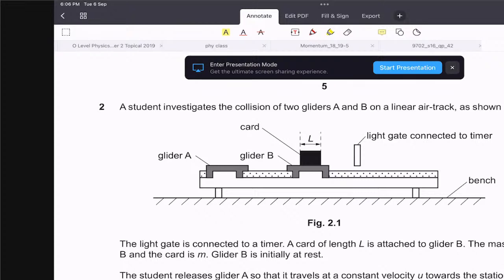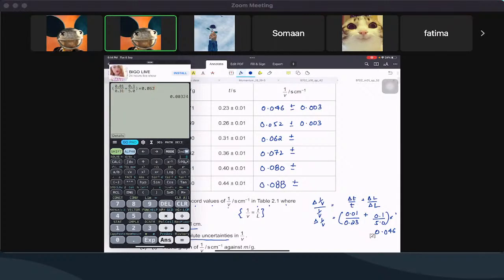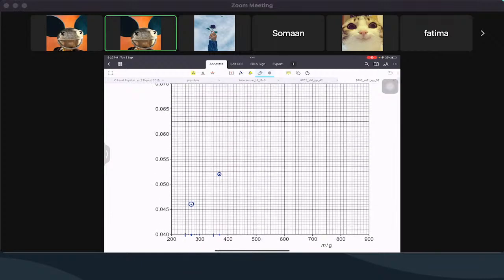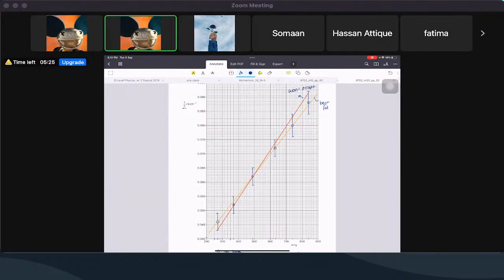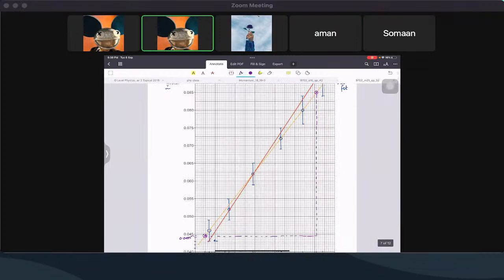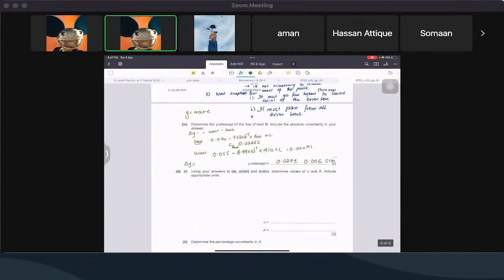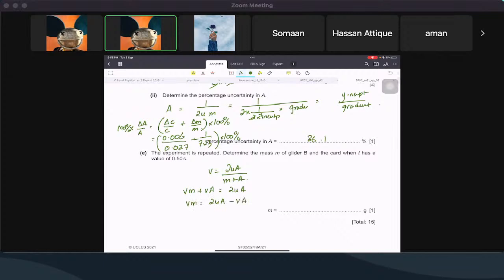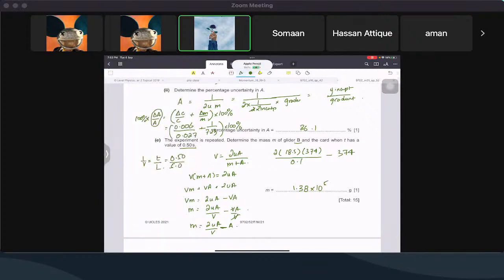[Question 2] Paper 5 Tips and Tricks A2 CAIE